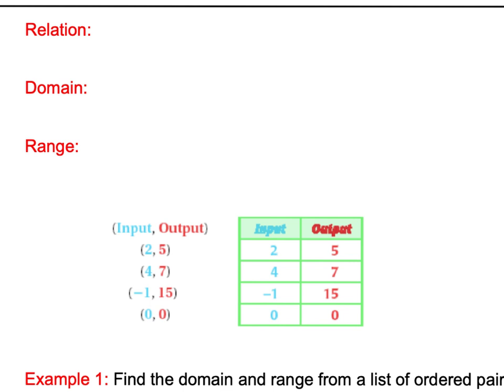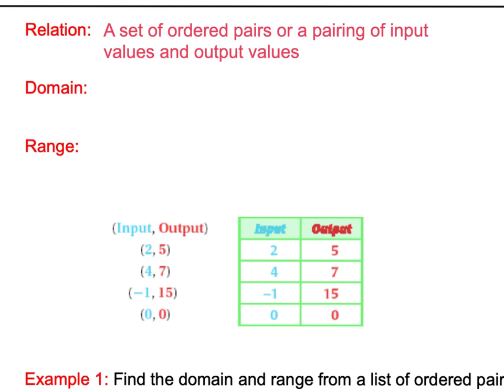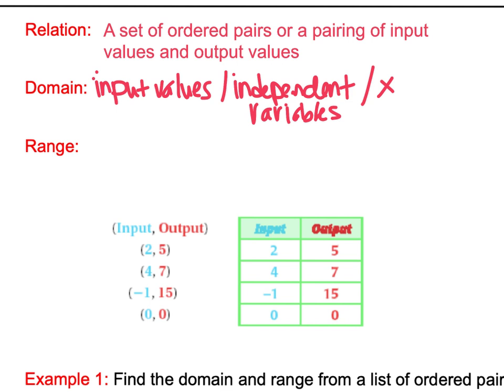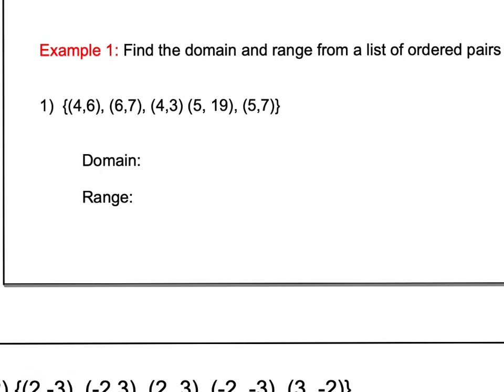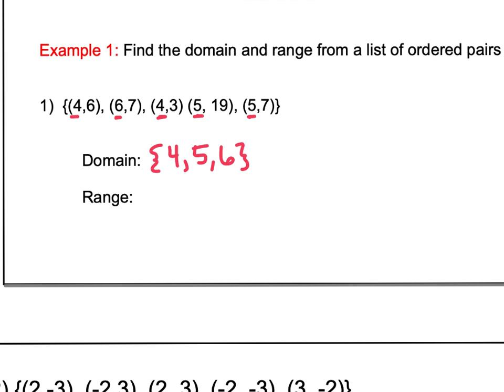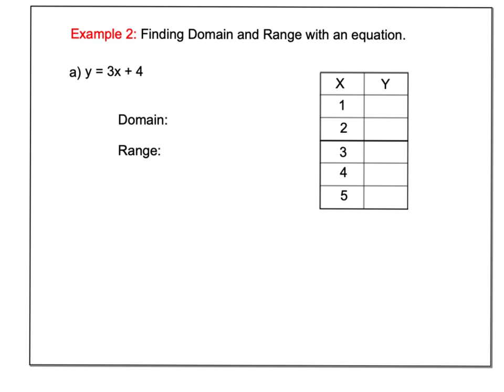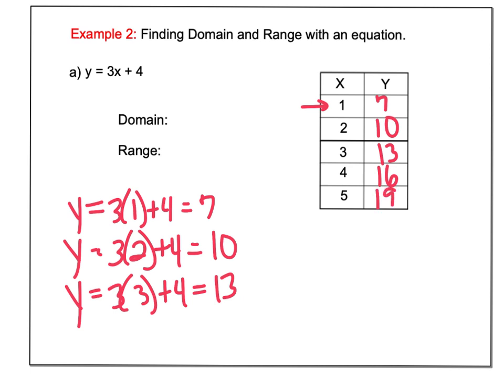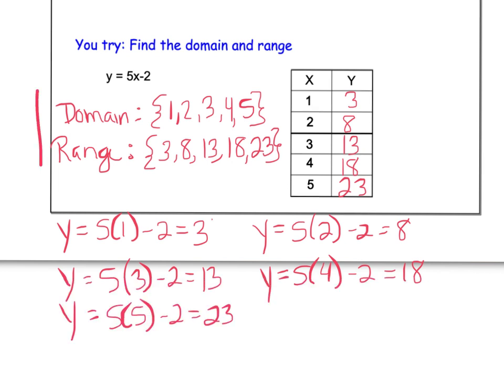5 1 Relations